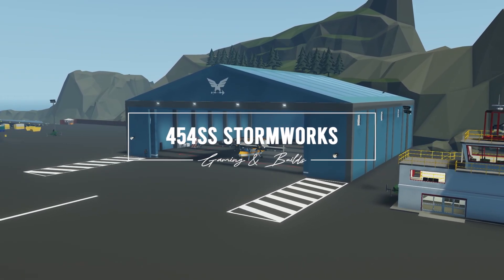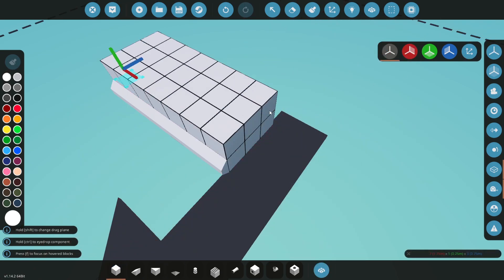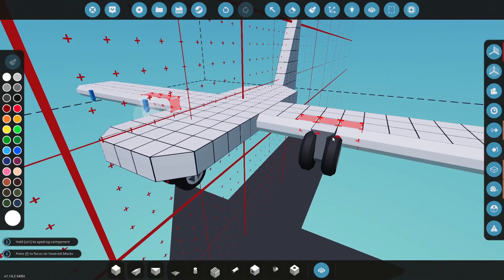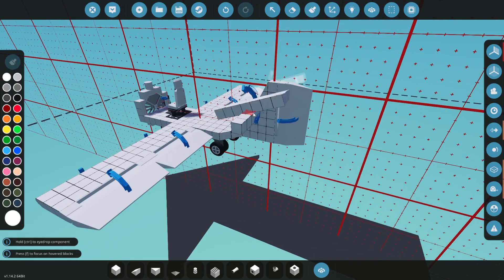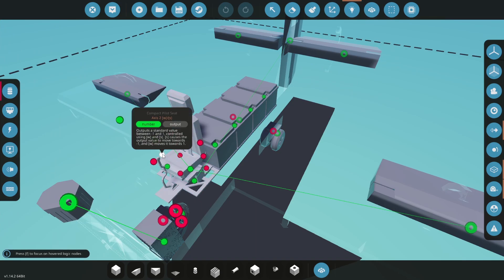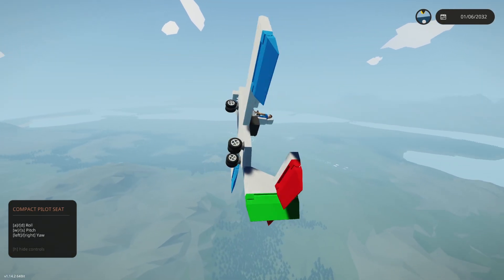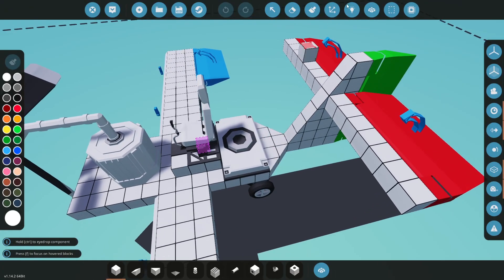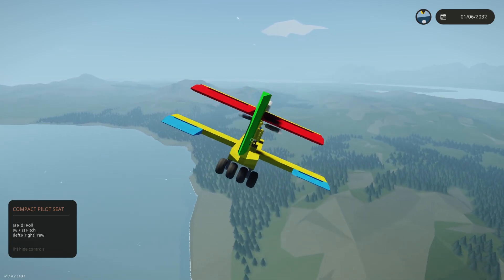How to build a simple AIRPLANE in Stormworks (Engineer Explains)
In this video, 454ss explains how to build a basic yet functional airplane in Stormworks. This is intended for beginners.